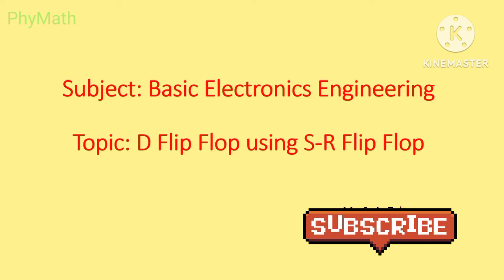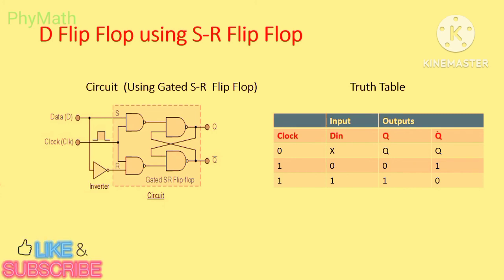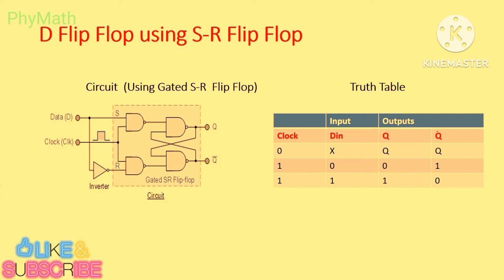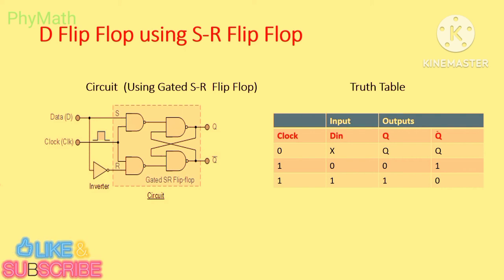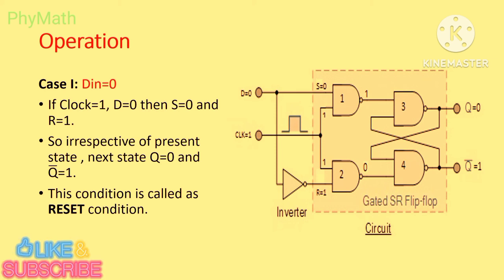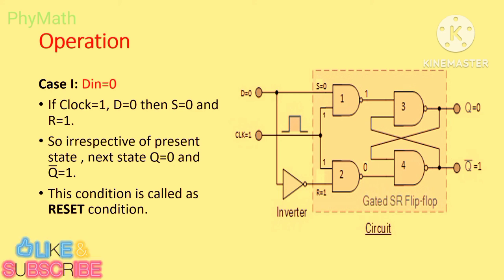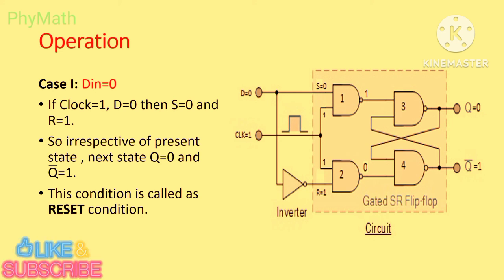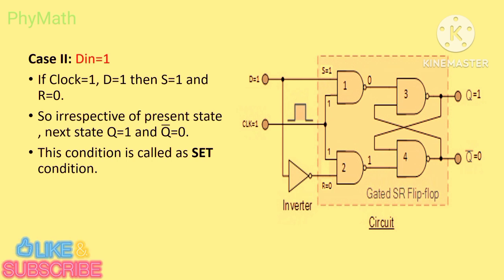D Flip Flop | D flipflop using S-R flipflop | truth table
The D flip flop is the most important flip flop from other clocked types. It ensures that at the same time, both the inputs, i.e., S and R, are never equal to 1. The Delay flip-flop is designed using a gated SR flip-flop with an inverter connected between the inputs allowing for a single input D(Data).

This single data input, which is labeled as "D" used in place of the "Set" input and for the complementary "Reset" input, the inverter is used. Thus, the level-sensitive D-type or D flip flop is constructed from a level-sensitive SR flip flop.